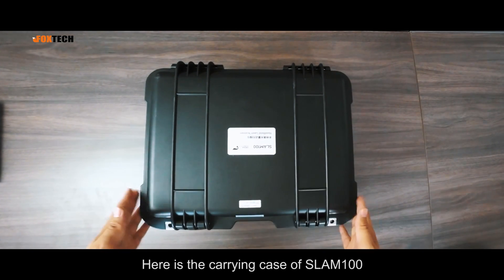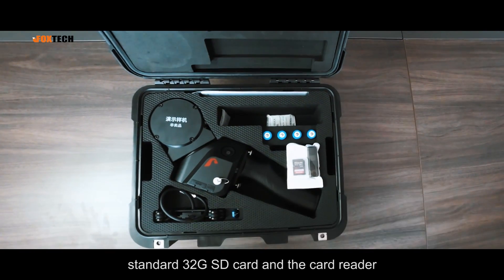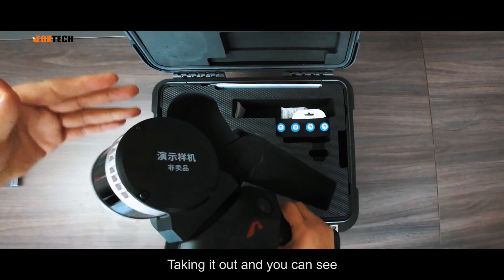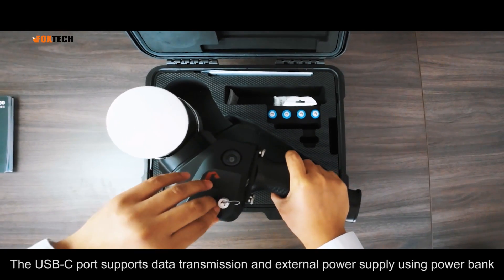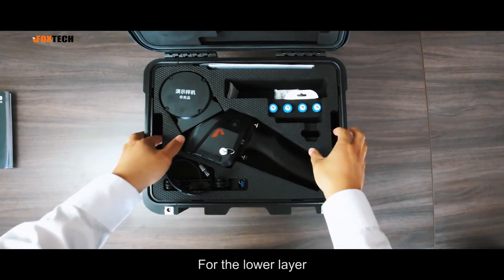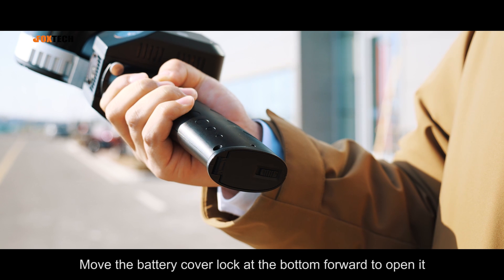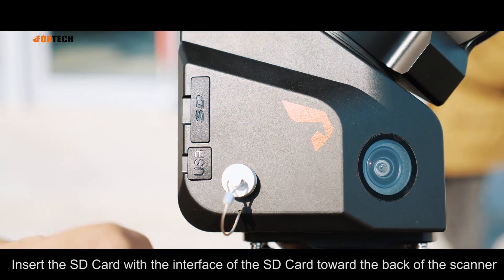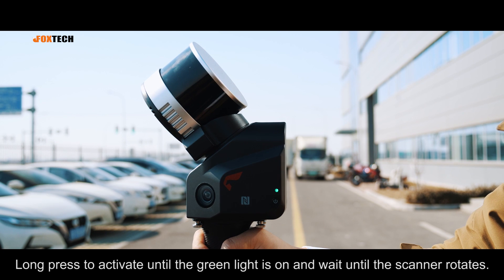Slam100: Unboxing and Scanning a Building in&out with a Simple Handheld Lidar!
SLAM100 Handheld Laser Scanner (Lidar) has a 360°rotating head, which can form a 270°x360° point cloud coverage. Combined with the industry-level SLAM algorithm, it can obtain high-precision three-dimensional point cloud data of the surrounding environment even without light and GPS signal.
Three 5MP cameras are adopted to form a horizontal 200°FOV and a vertical 100°FOV, which can synchronously obtain texture information and to furthermore produce color point clouds and partial panoramic images.
SLAM100 is widely used in various applications such as traditional surveying and mapping, enclosed space, 3D digitization, emergency response and so on due to its portability, GPS-free, and multi-platform mounting ability.

 Features:
·360°rotating
·Industry-level SLAM Algorithm
·Three 5MP Visible Light Cameras
·Real-time SLAM mapping
·Automatic Control Point Measurement
·Support Multi-platform Mounting